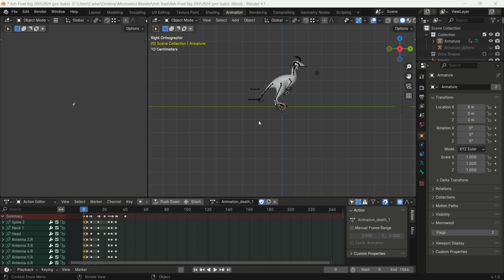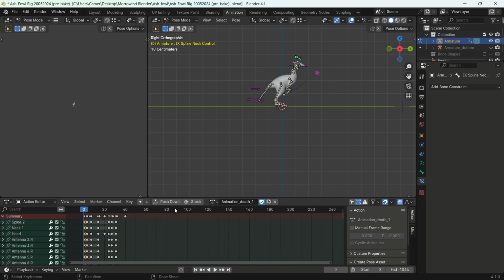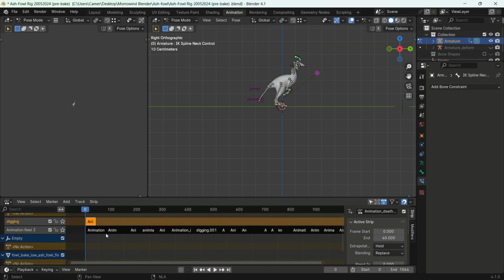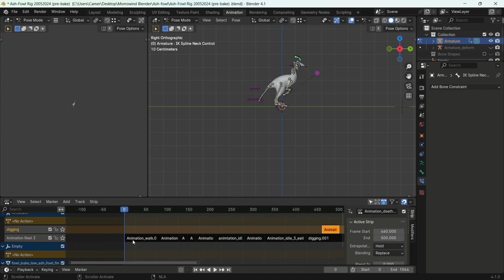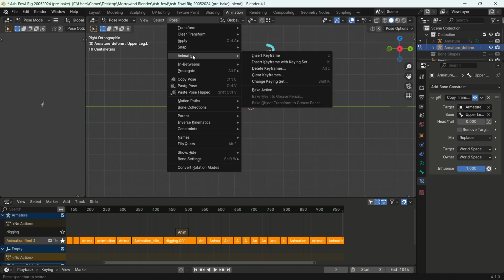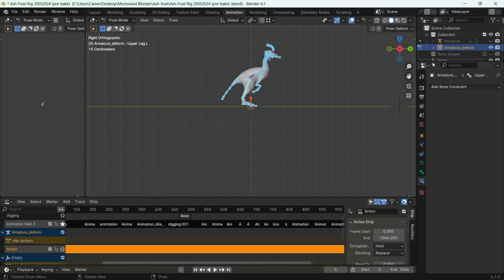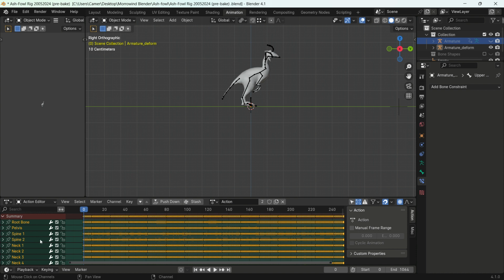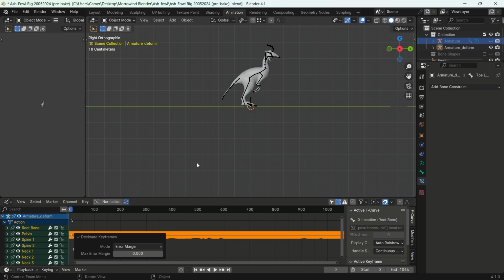Morrowind Blender Animation Tutorial: 04 Baking animations from your control rig to your game rig